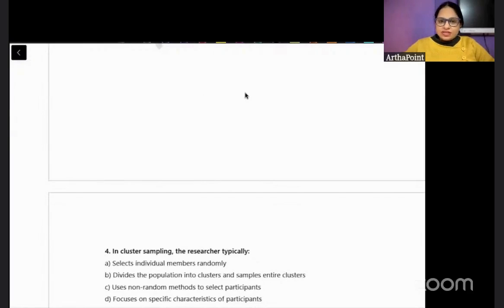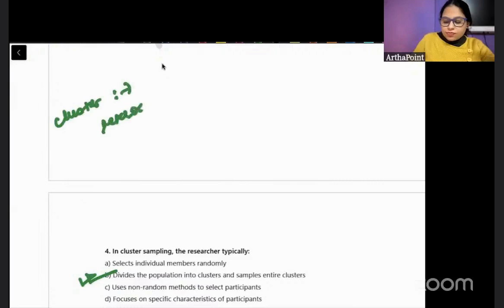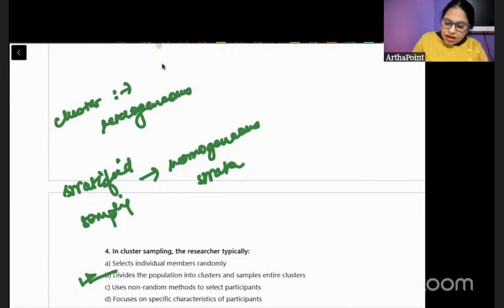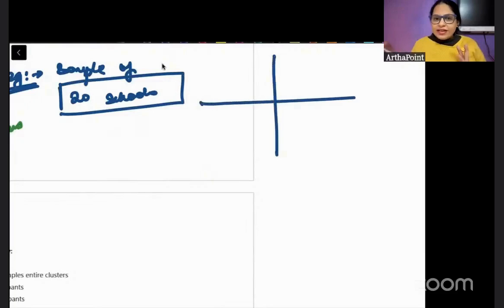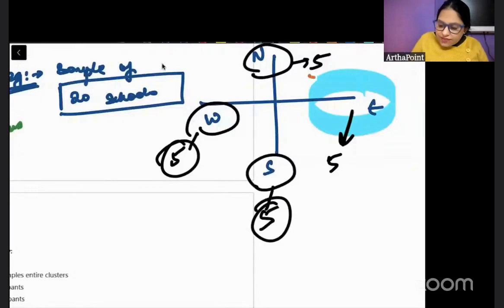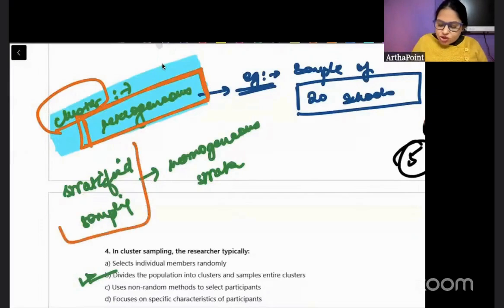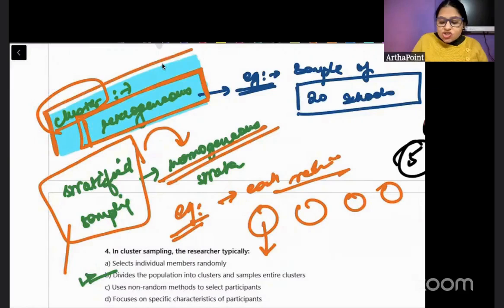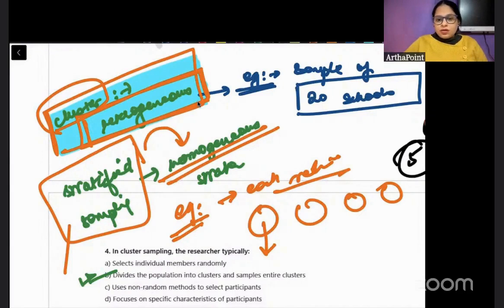CUET PG ECONOMICS SOLVED PYQs 2024 | cuet pg economics previous year question paper | COQP10 MA ECO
In this session, we will discuss CUET PG Economics PYQs of 2020. This video will guide you through most commonly asked questions.

Course:
IIT JAM Economics
GATE Economics